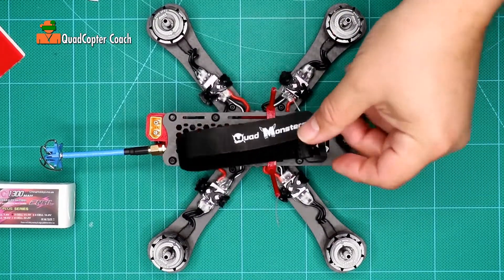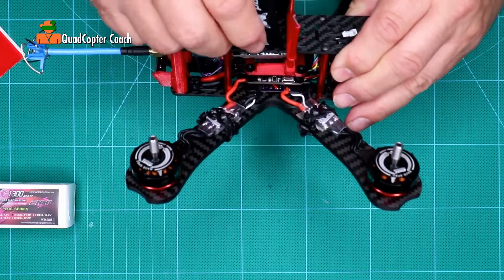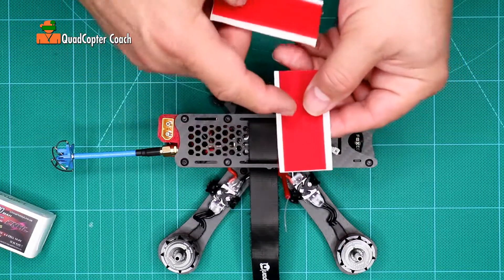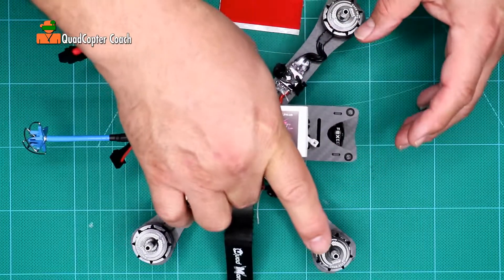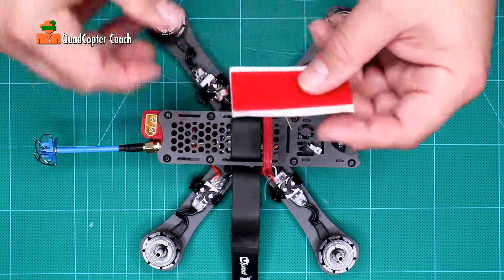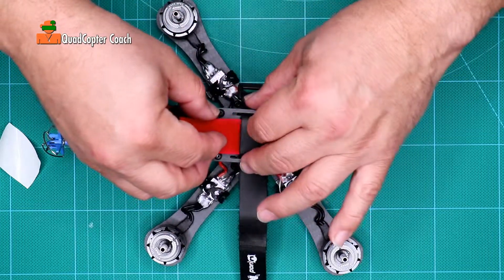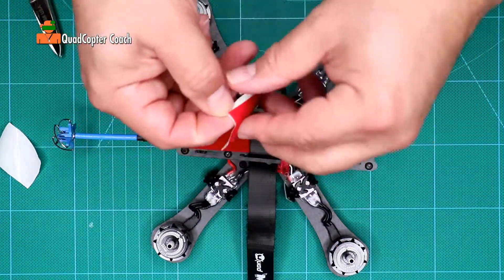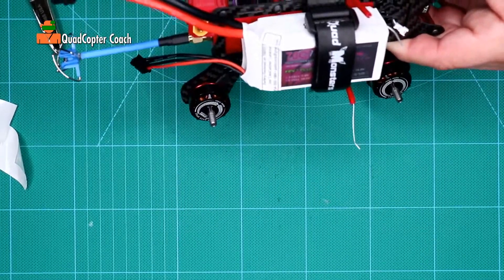54-Battery Strep & Velcro